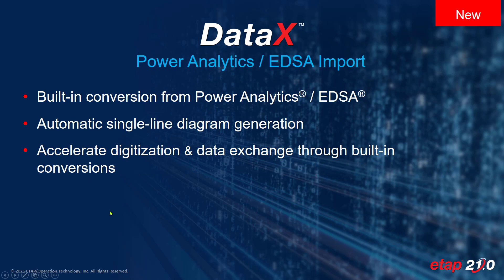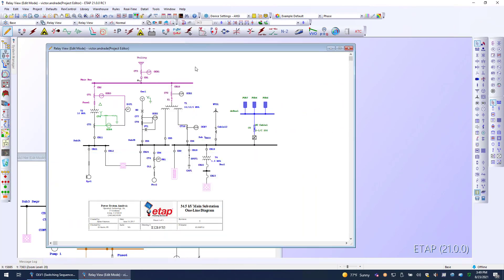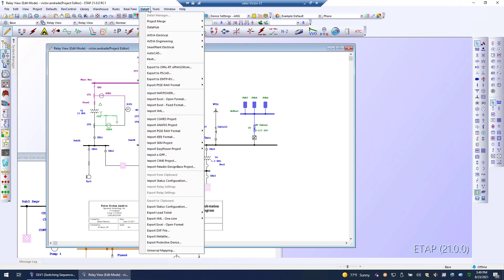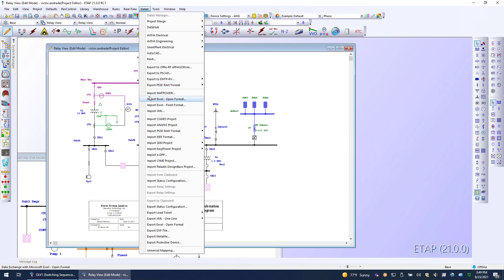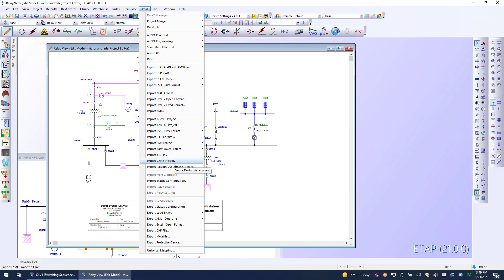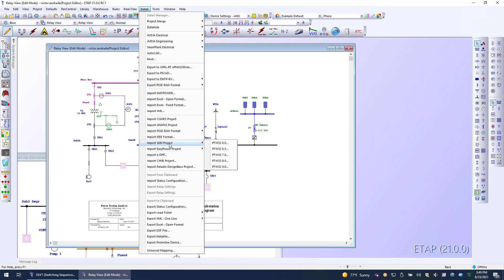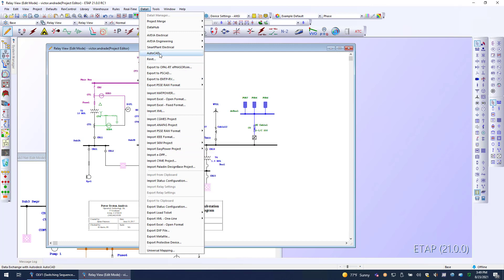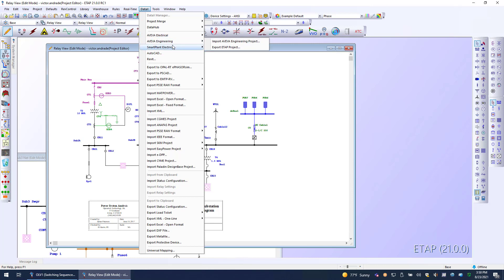ETAP DataX - New features & Capabilities in ETAP 21 Release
- Data exchange provides interfaces to 3rd-party engineering and CAD software.

Build-in tools to convert legacy power system analysis software and automatically generate a multi-layered graphical one-line diagram in conjunction with the electrical data and associated studies.
*SKM Import:
- Enhanced built-in conversion from SKM PowerTools® to ETAP, including conversion of DC system
- Improved automatic single-line diagram generation
- Accelerate digitization & data exchange through built-in conversions
*Power Analytics / EDSA Import:
- Built-in conversion from Power Analytics® / EDSA®
- Automatic single-line diagram generation
*Common Information Model (CIM) Import
- Import & automatic GIS diagram generation from CIM XML
- Incremental exchange with component property comparison
- Automatic file ingestion & logging using file watcher and scheduler
- Automatic device warehouse creation
- Automatic single-line diagram updates for the modified area without impact to non-changed areas

It provides engineering, construction and maintenance teams automated interfaces to transfer CAD data seamlessly into ETAP’s intelligent electrical power system modeling & analysis.